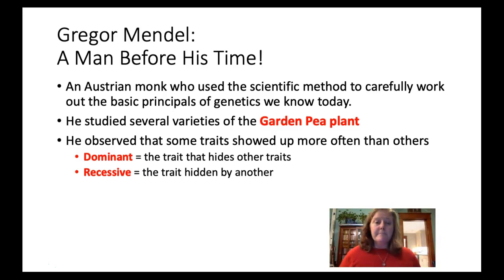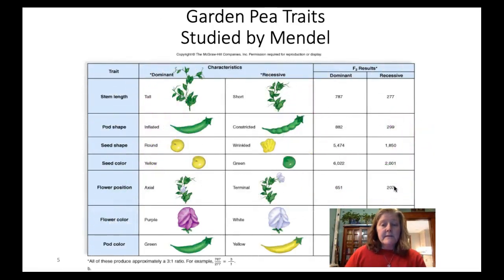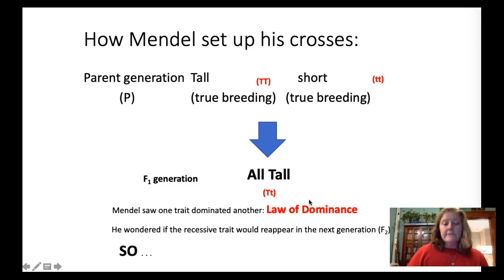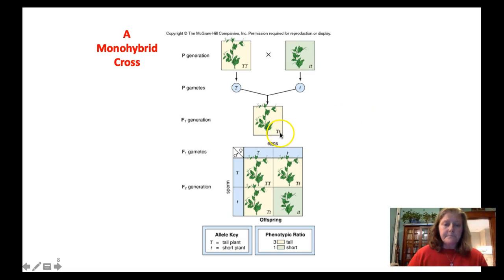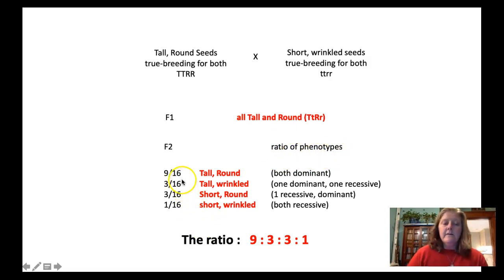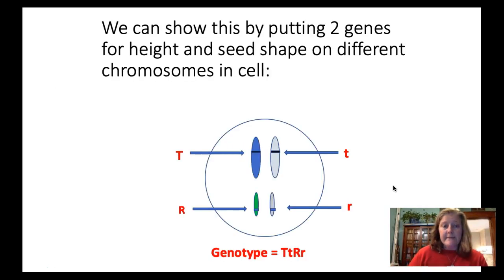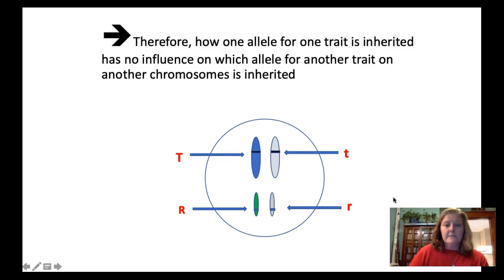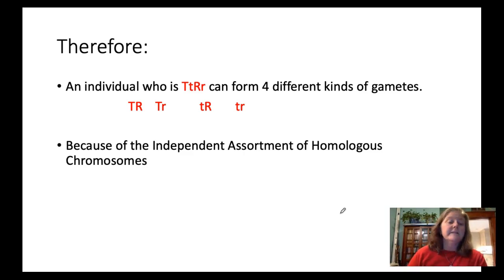Basic Geneics Part 1